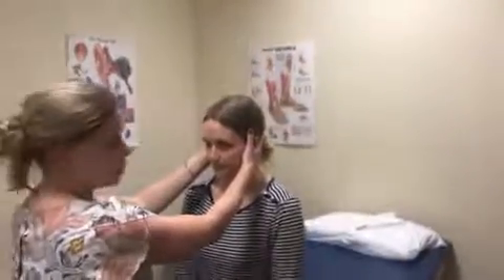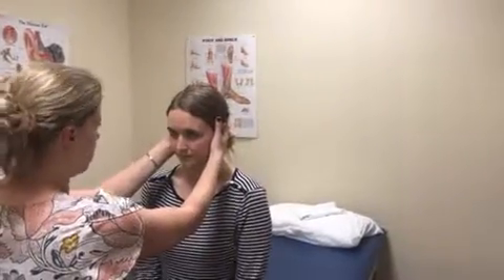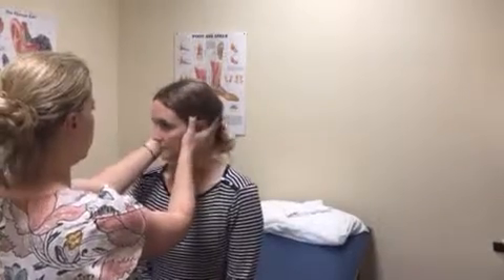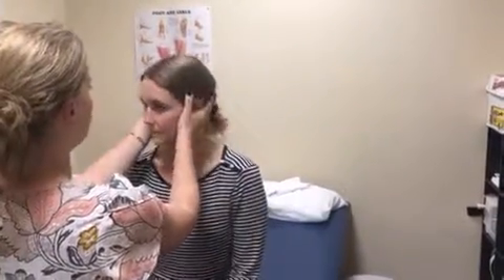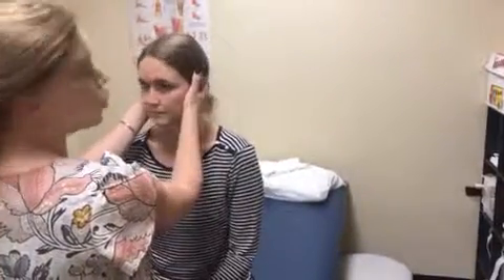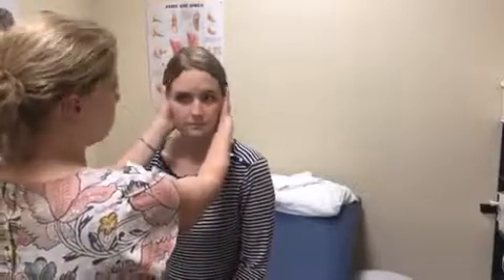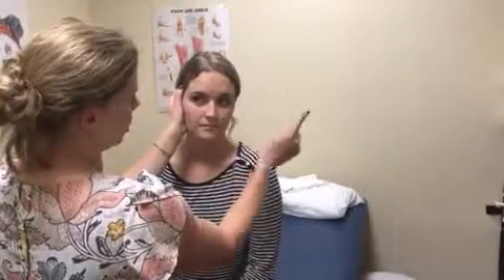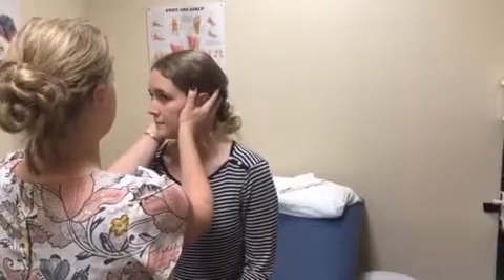Vestibular Case 2